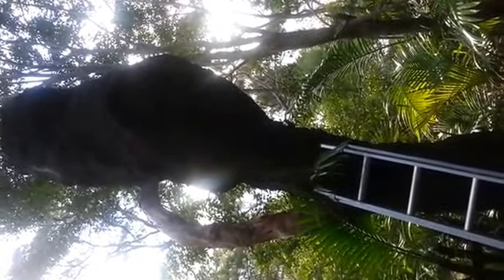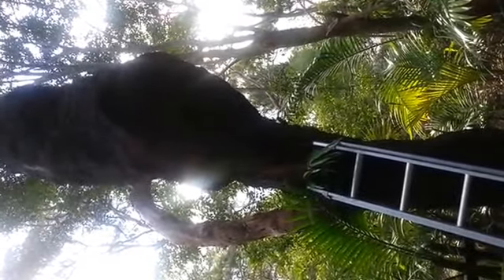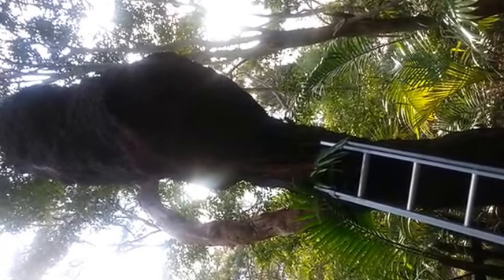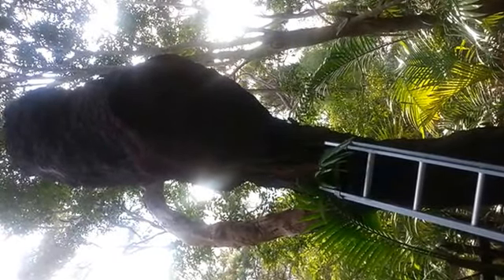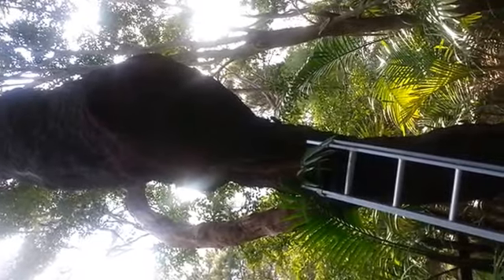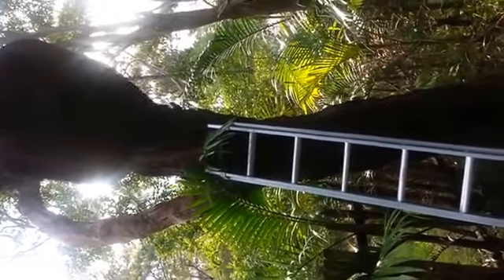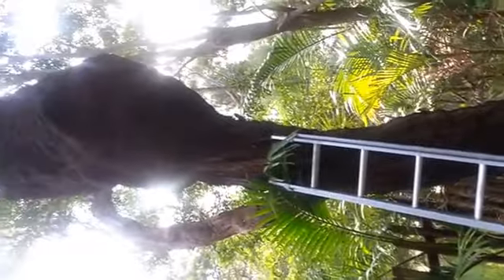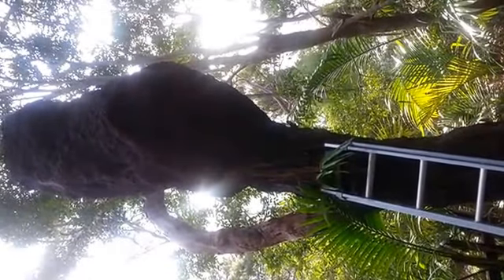Termite Nest in Bilgola [ERADICATOR PEST SERVICES]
Treatment of a Nasutitermes termite nest in Bilgola by Nigel Wood from Eradicator Pest Services.